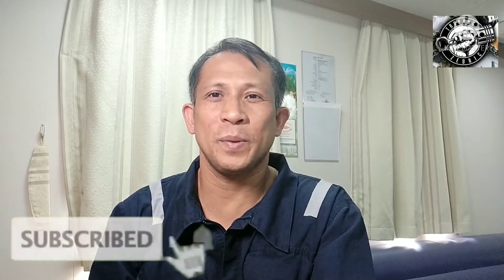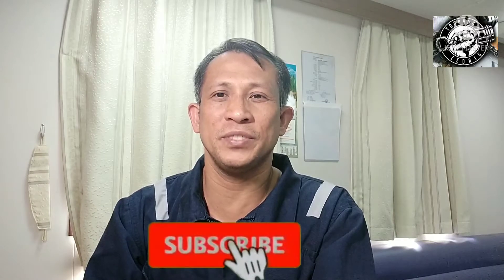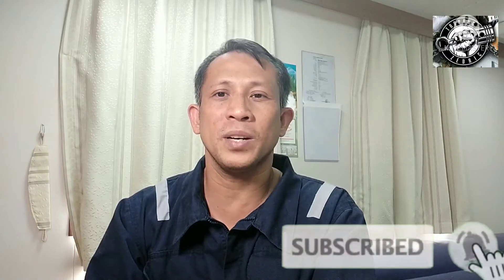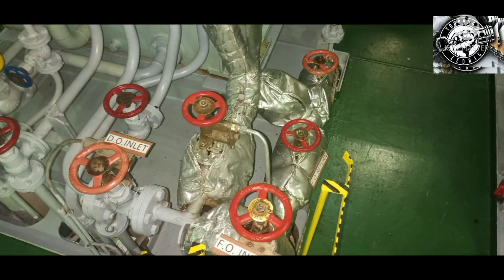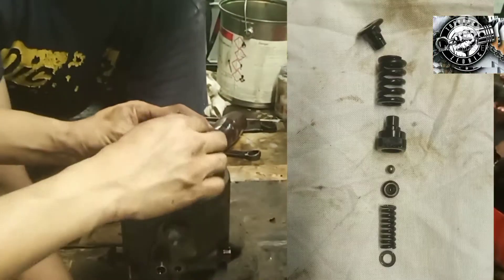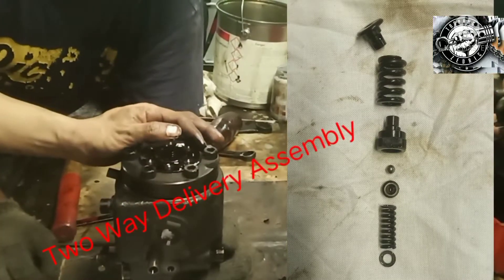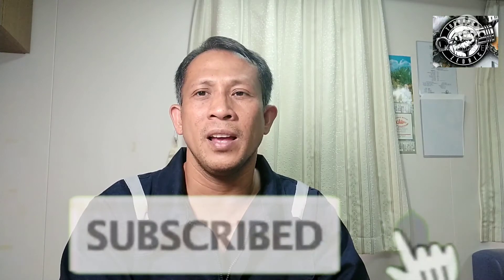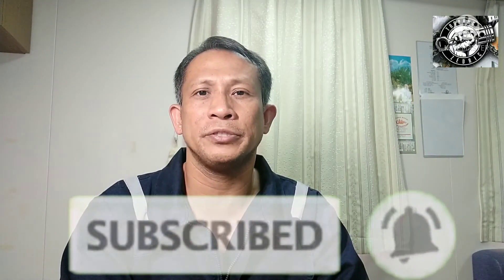How to Overhaul Generator Engine Fuel Injection Pump (YANMAR 6EY18LW)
Intructional Video How to Overhaul Generator Engine Fuel Injection Pump, Tutorial video. Reference for Marine engineering profession.
# seamanslife